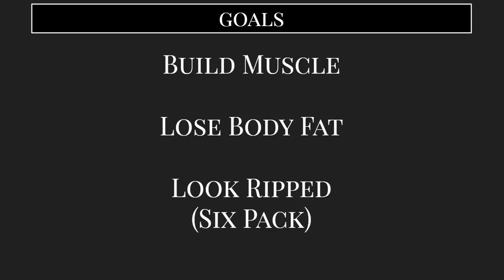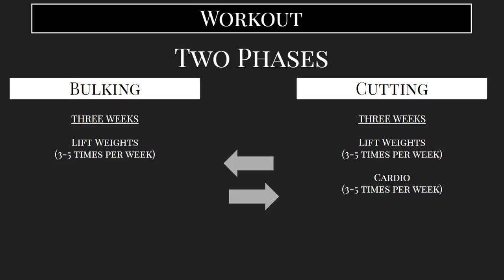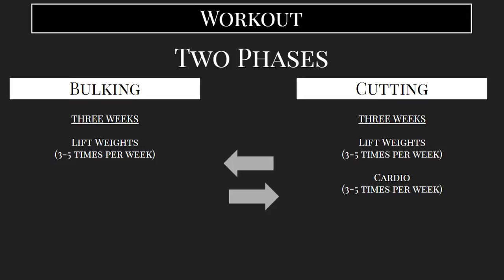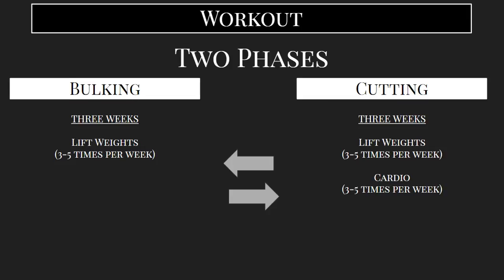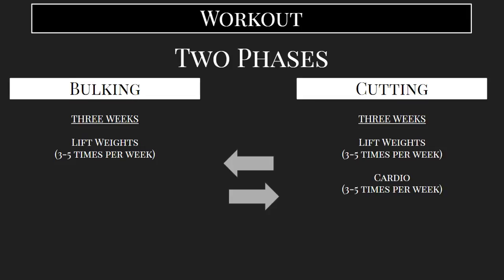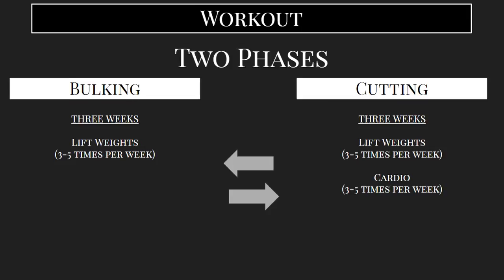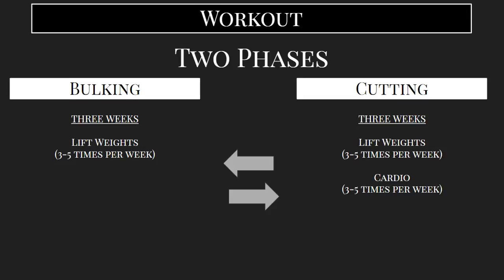Ranbir Kapoor Workout Routine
Discount Links to Recommended Workout Programs

Using a combination of high intensity workouts and strict diet plans, celebrities are able to stay in amazing shape and look amazing. By following their example, we too can learn exactly what it takes to look how we  want.

As a personal trainer, I can help teach you about the different exercises, workout routines and diet plans that are used to achieve various fitness goals. . The principles are simple and once applied, you too can achieve a body like your favorite celebrity.